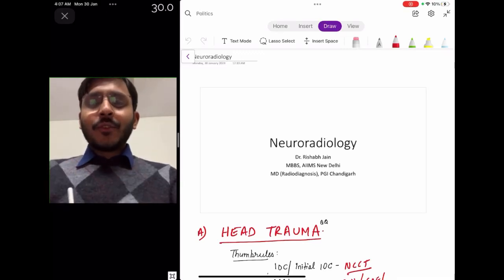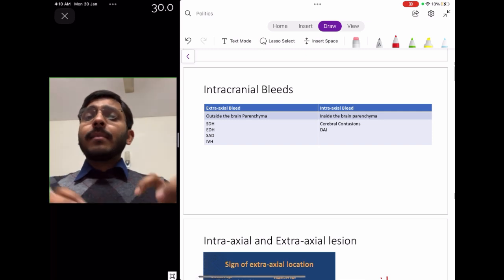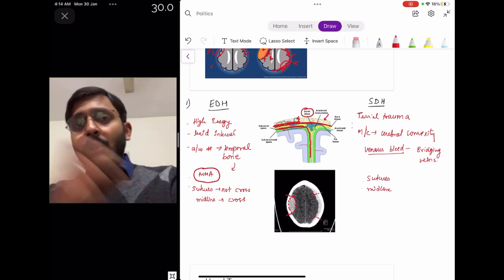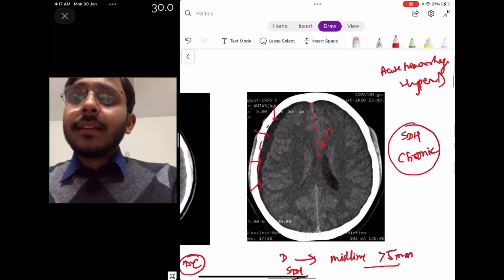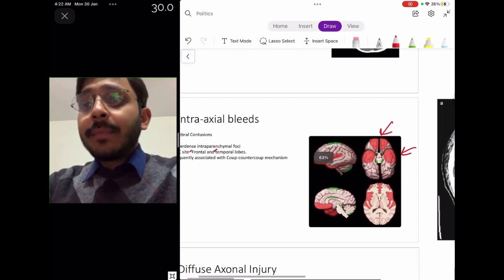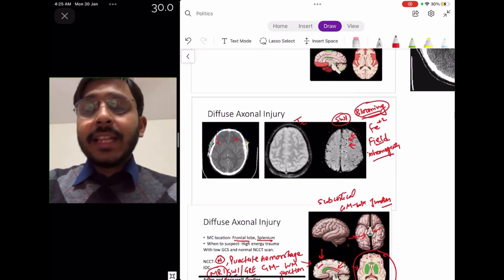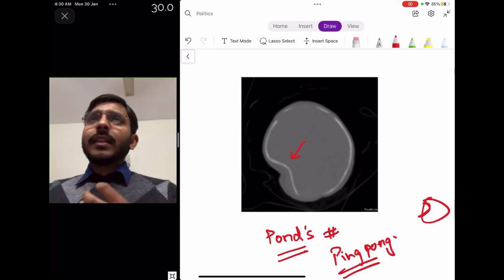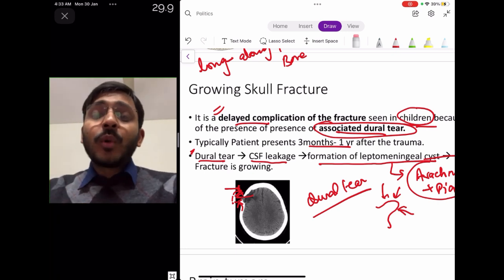One Radiology Topic Per week